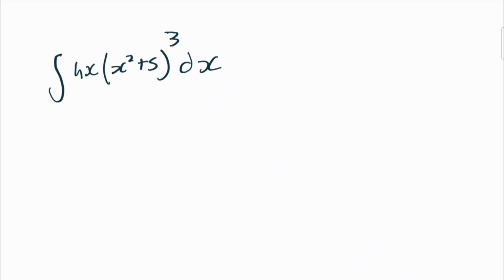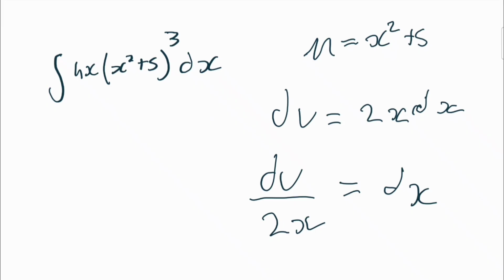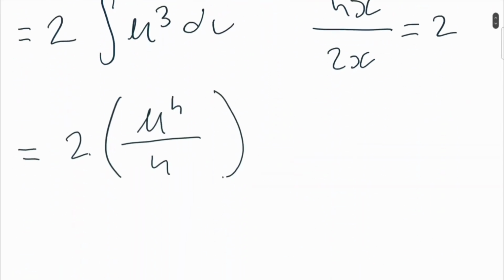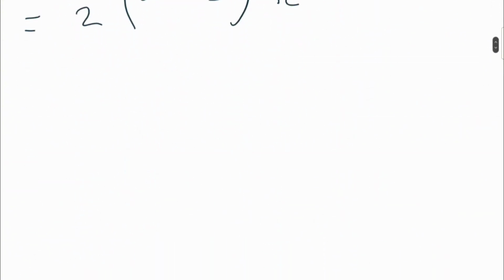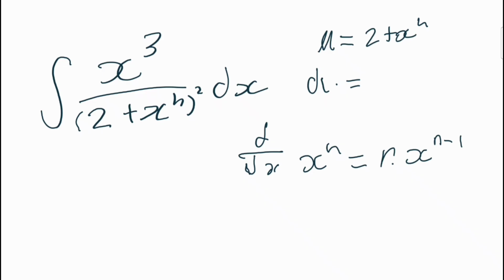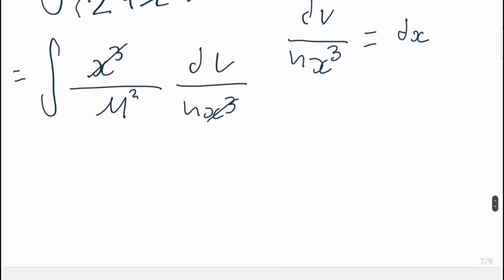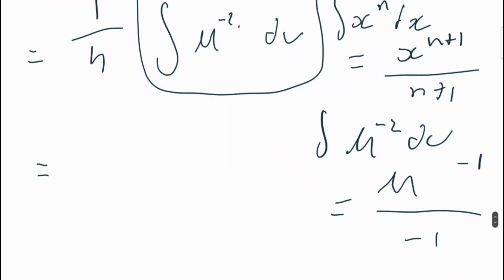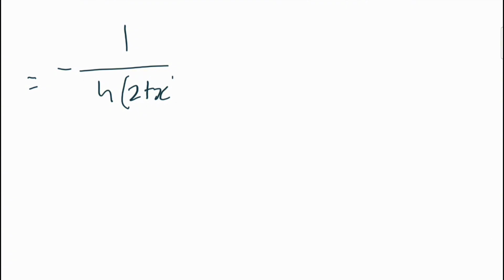Introduction to: Integration - U-Substitution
This video talks about basic U-Substitution and goes through the process of using U-Substitution to integrate formulas. U-Substitution is commonly used to simplify more complex  integration equations.